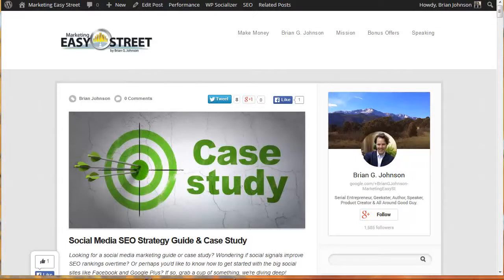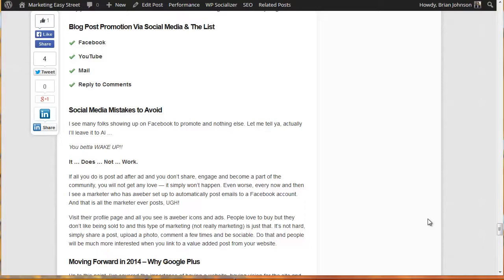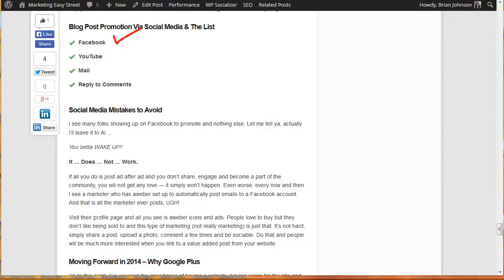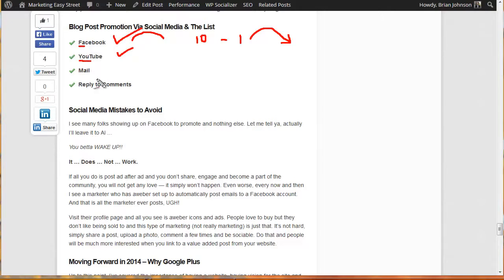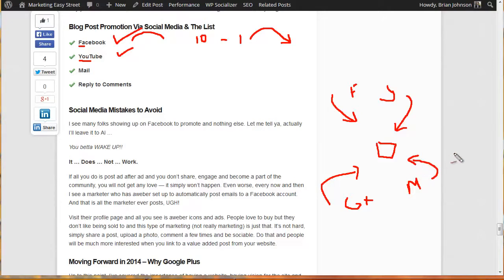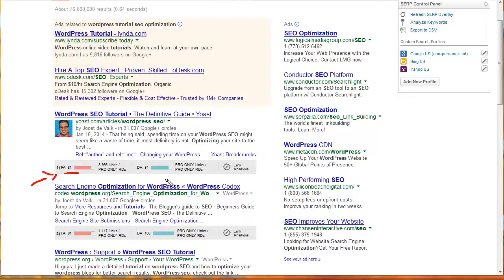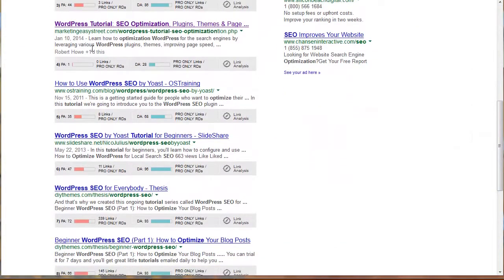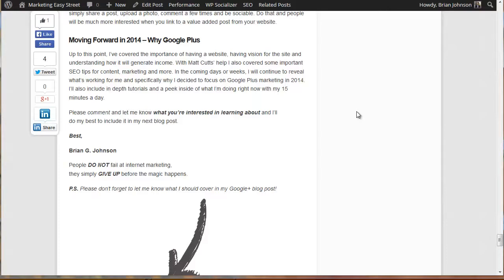SEO Sandiacre Derbyshire